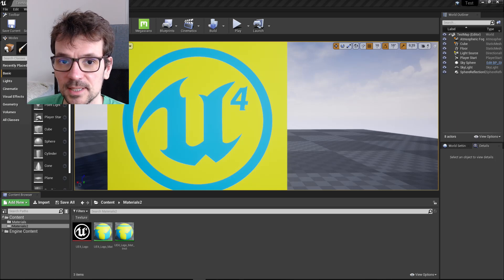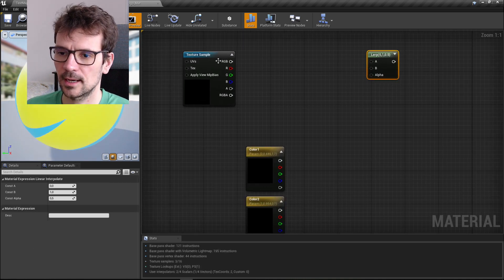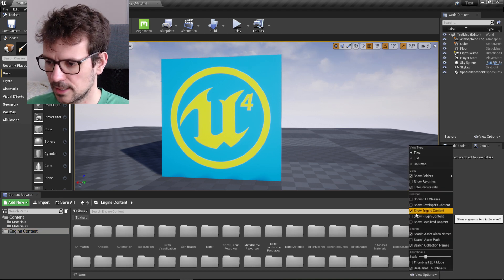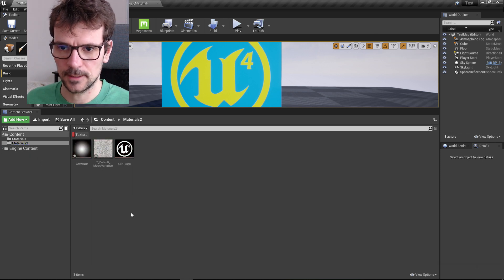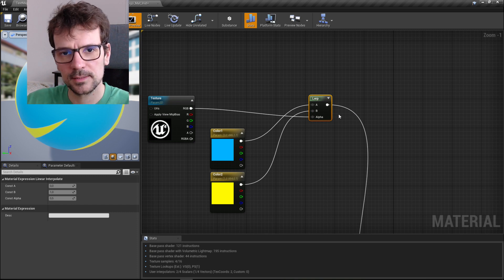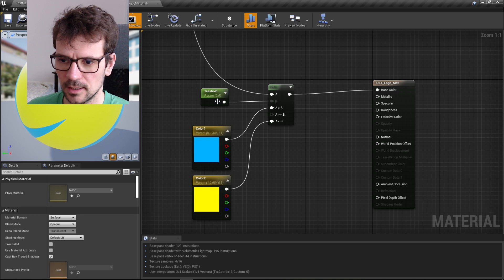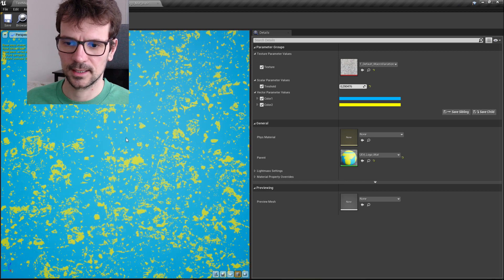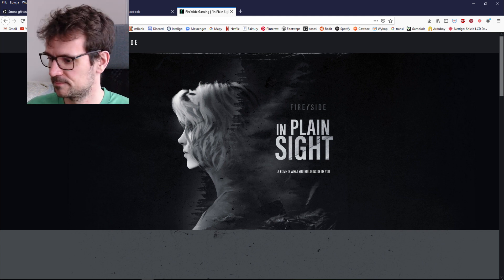UE 4 Minutes TUTORIAL - Material IF, LERP Linear interpolation nodes. Colors based on texture.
Pobierz mój darmowy kurs: Jak sprawić żeby było pięknie czyli Materiały i Tekstury w Unrealu